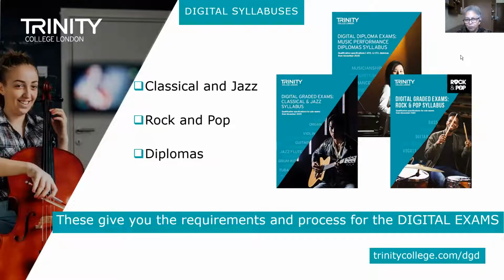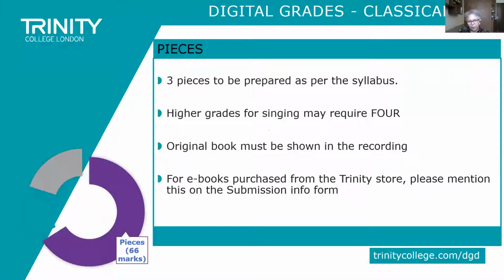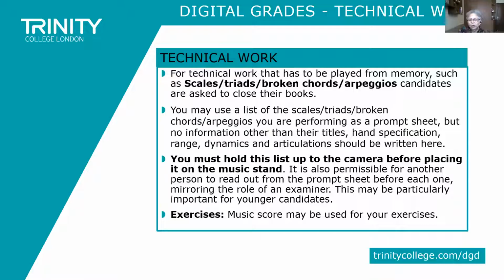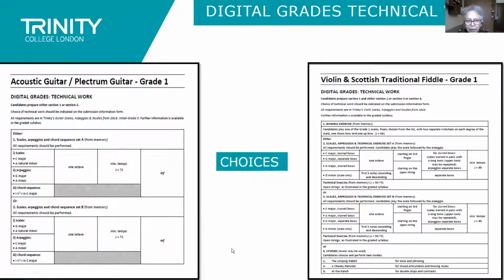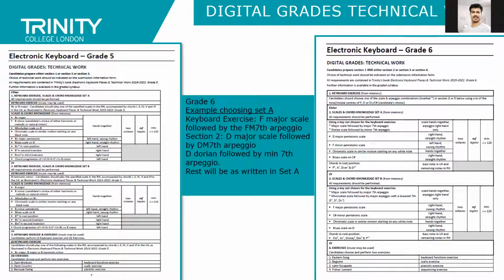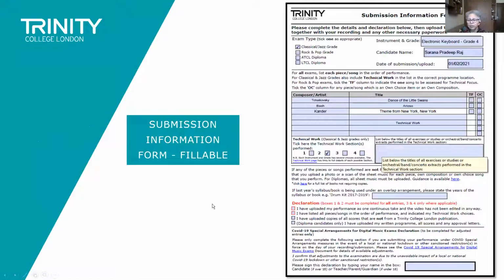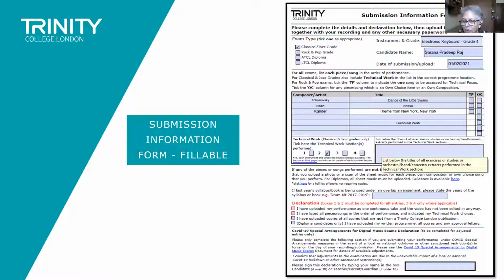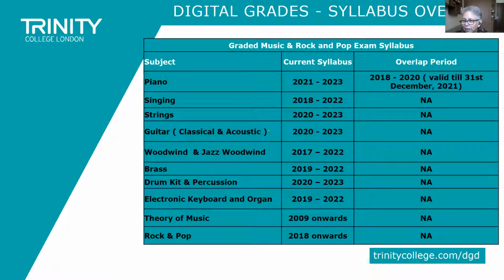Let's Talk | Building Music Teacher Communities